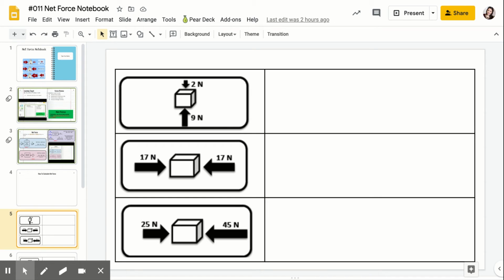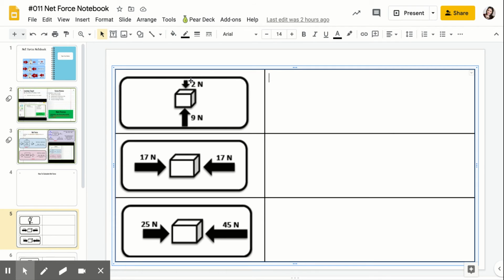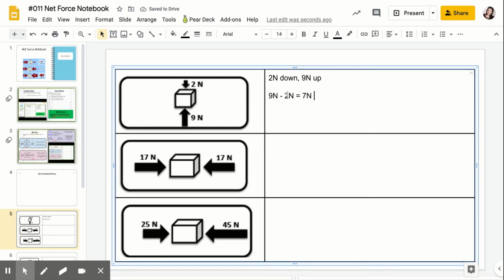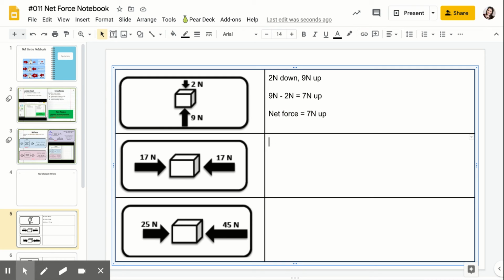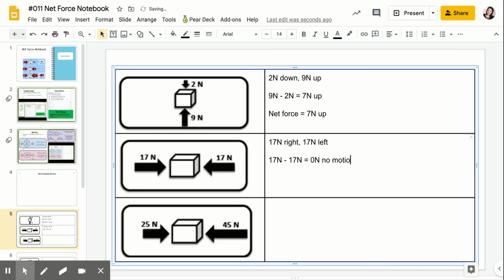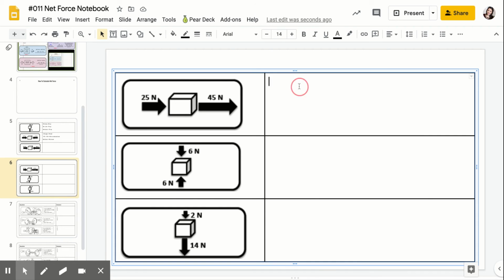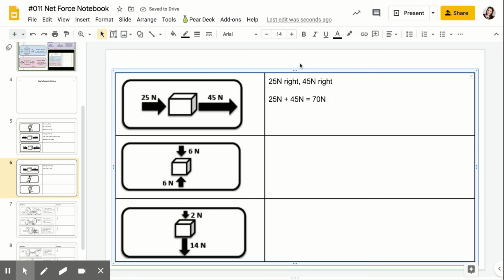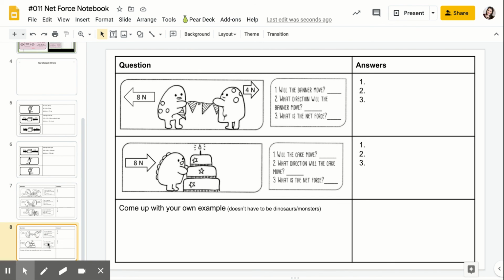#011 How to Calculate Net Force